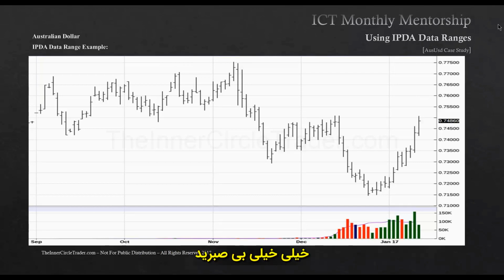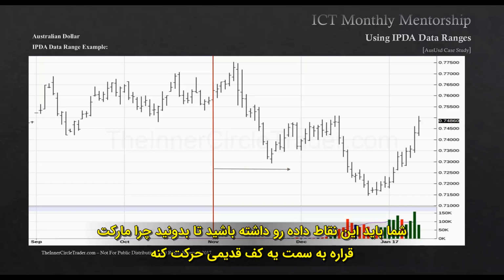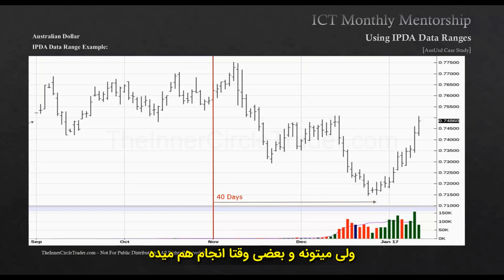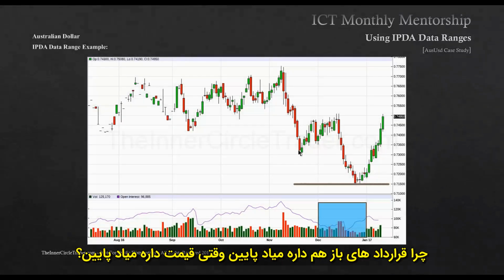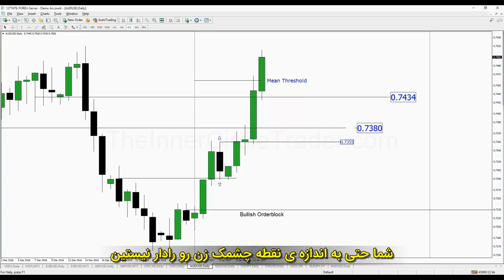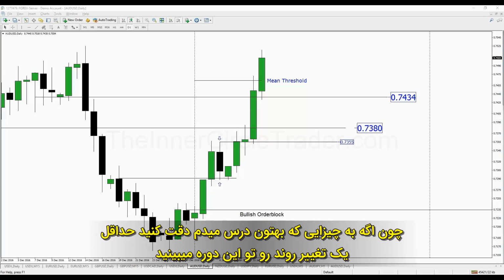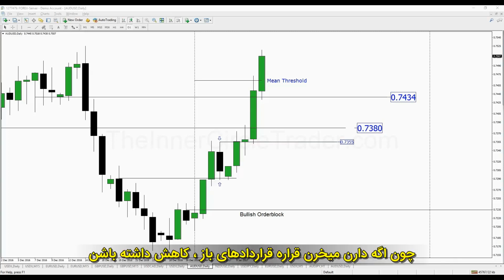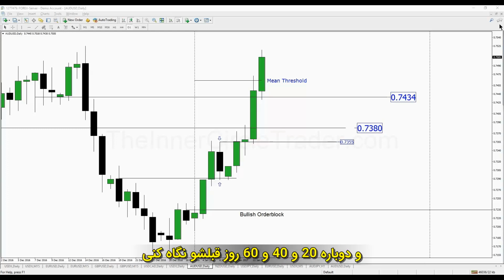5th Lesson 1 3 Using Data Ranges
دوره مربیگری آی سی تی (مایکل) ماه پنجم